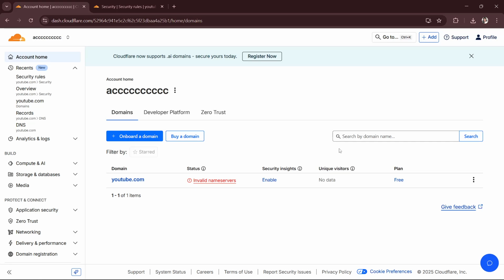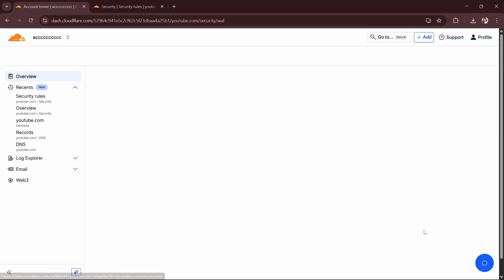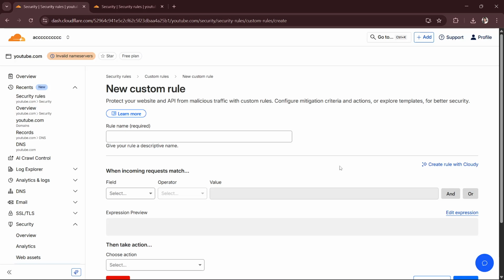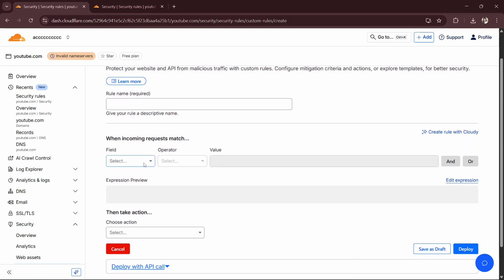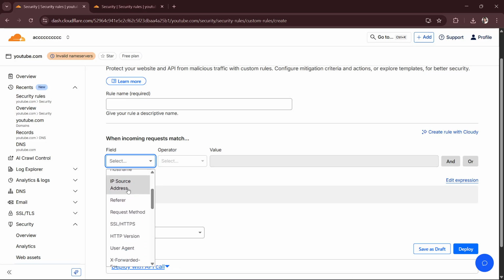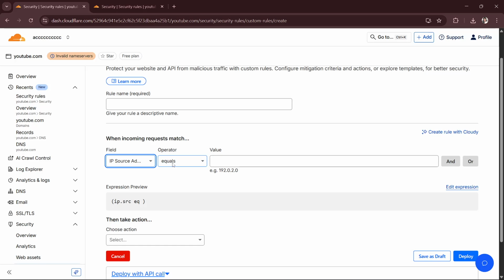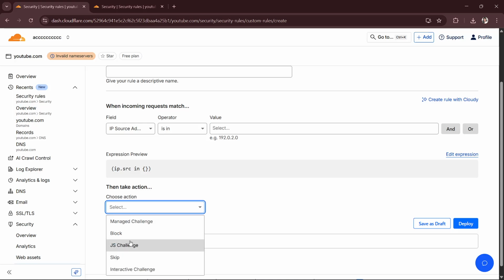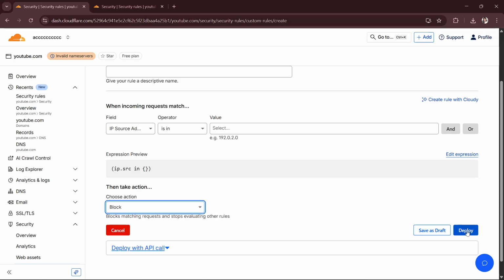How to Block IP in Cloudflare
In this video, I'll show you how to block an ip address in cloudflare. The method is very simple and clearly described in the video. By following all the steps in the video, you'll be able to easily learn how to block an ip address in cloudflare.